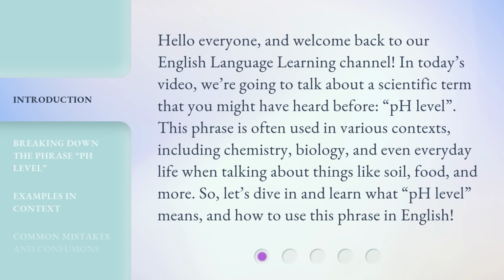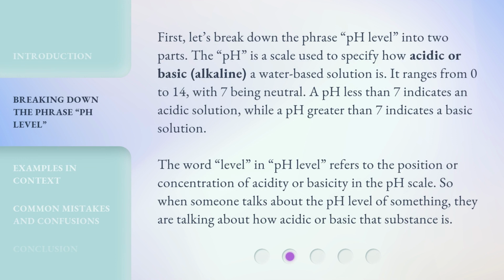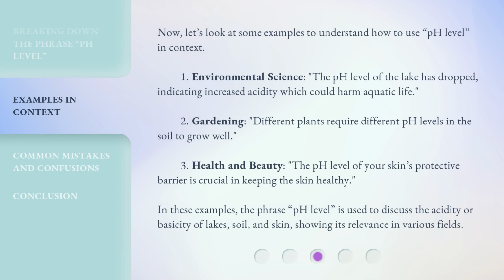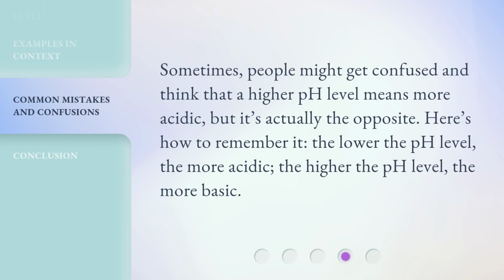Understanding pH Levels: A Guide for English Language Learners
Understanding pH Levels: A Guide for English Language Learners • Learn what pH levels are and how to use this scientific term in English. Explore examples in environmental science, gardening, and health and beauty. Perfect for English language learners!

00:00 • Introduction - Understanding pH Levels: A Guide for English Language Learners
00:43 • Breaking Down the Phrase “pH Level”
01:30 • Examples in Context
02:15 • Common Mistakes and Confusions